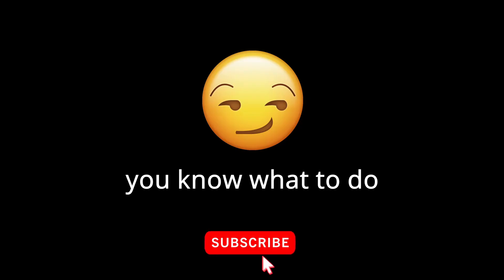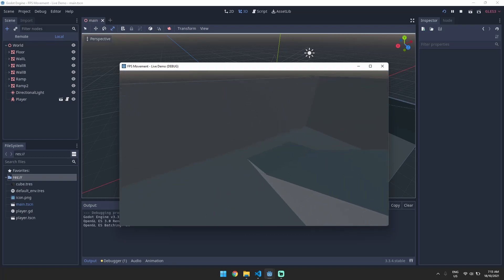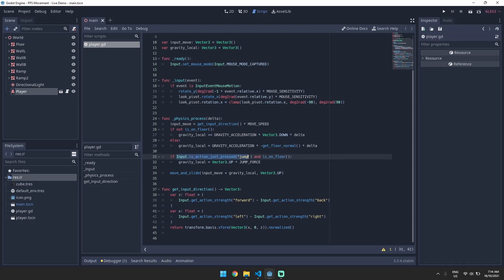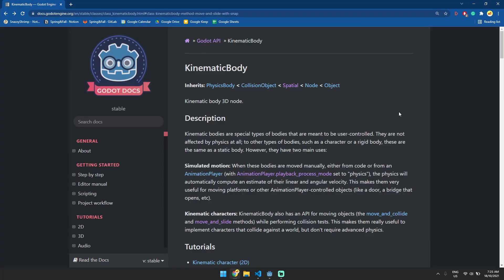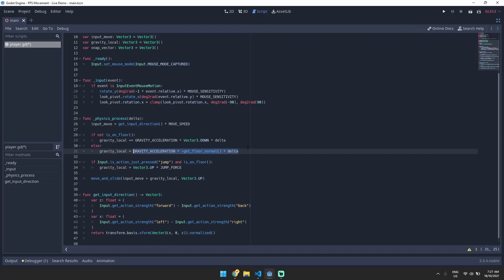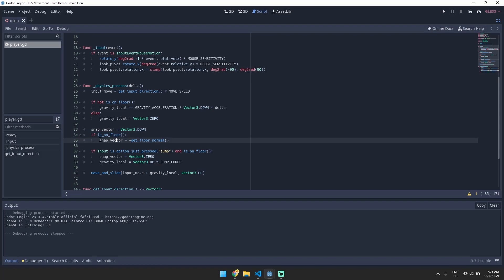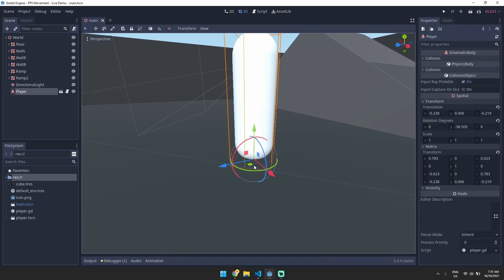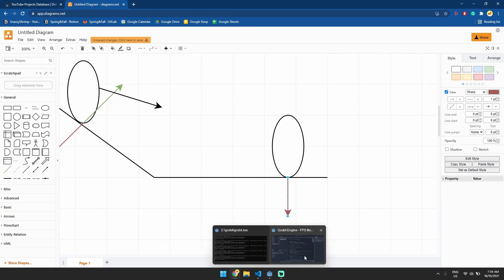[#2] Best Slope Movement in Godot 3D | FPS Character Controller Tutorial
Today we look at the best way to handle slopes in Godot 3D (thanks to a comment on my last video!)

// Timecodes
0:00 - Intro
0:19 - Shameless Spring&Fall Plug
0:33 - Contents
0:59 - Environment Update
1:30 - Recap & Existing Issues
2:45 - Fixing the Jumping
3:57 - Victor Stan Shoutout
4:10 - CAT SOUNDS
4:14 - Dealing with slopes: move_and_slide_with_snap
7:17 - The Results
7:52 - Diagram & Explanation
9:28 - Outro